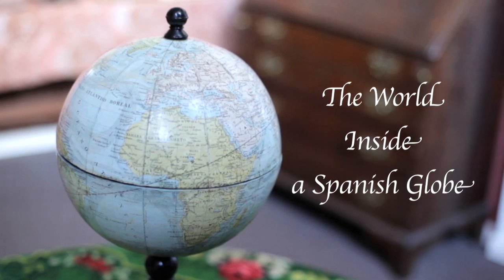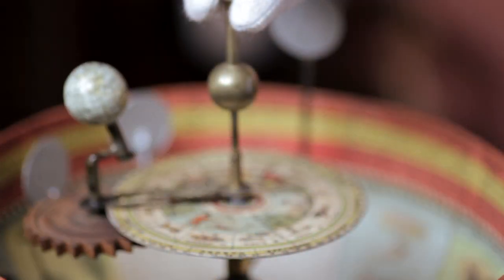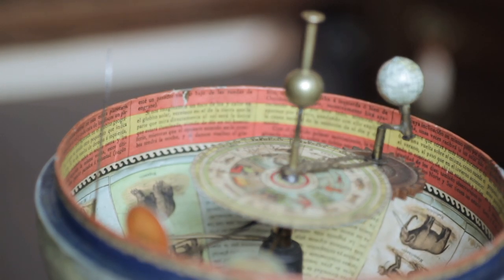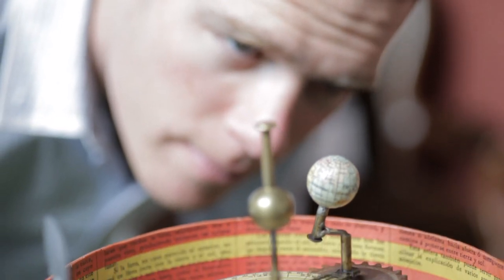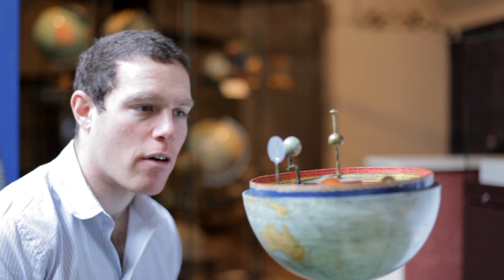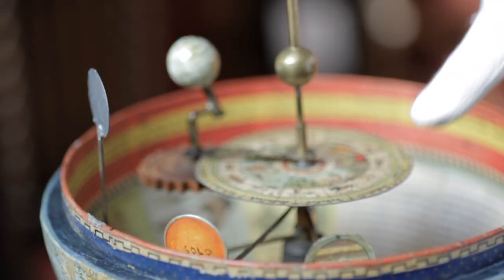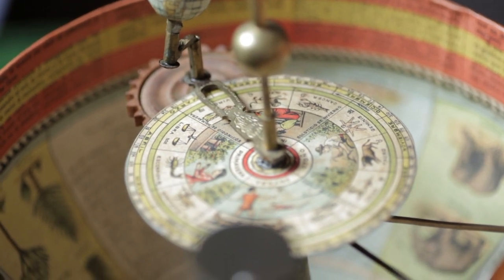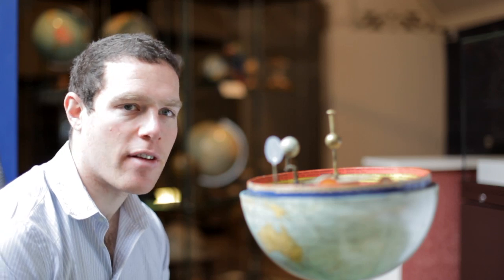The World Inside a Spanish Globe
New research at the University of Cambridge has lifted the lid on an unusual Spanish globe. Until now, the globe in the University of Cambridge's Whipple Museum of the History of Science has been shrouded in mystery: where, when and why was it made? Who would have used it? Most fundamentally, what is it -- some kind of scientific instrument or a child's toy?

The globe (c. 1907) is unlike any other currently known. Inside are beautiful illustrations, encyclopaedic entries and a planetarium that re-enacts the revolution of the planets around the sun at the turn of a cog. Research by Seb Falk in the Department of History and Philosophy of Science has brought us closer to understanding the puzzling object. Remarkably, his work highlights how it symbolises a wave of change that swept 19th-century Spain into the modern world -- from increasing trade in scientific instrumentation to a move of the education system towards interactive learning.

The Whipple Museum holds an internationally important collection of scientific instruments and models, dating from the Middle Ages to the present.